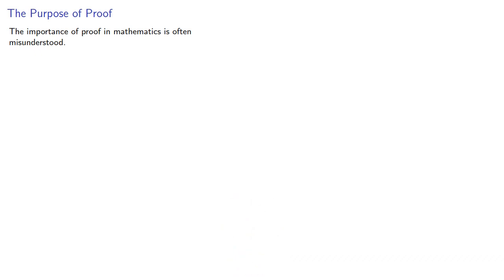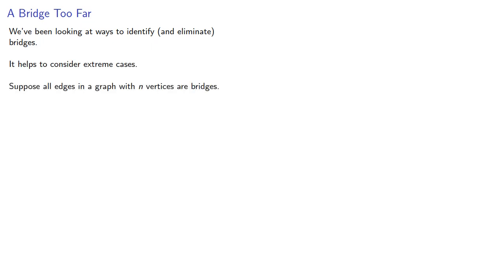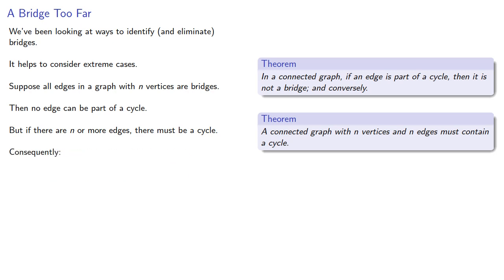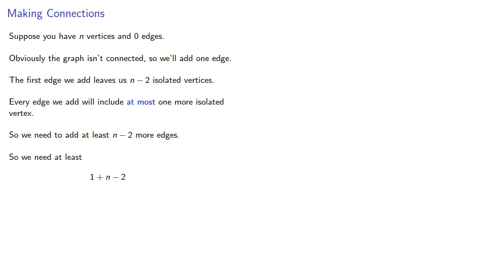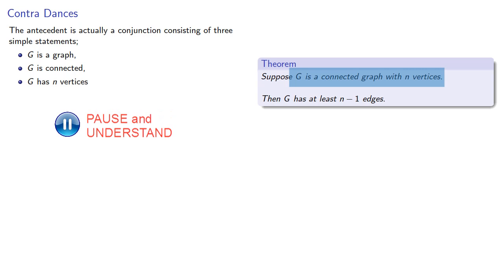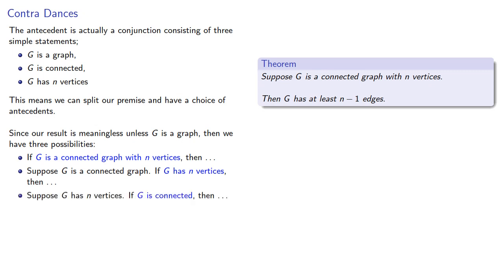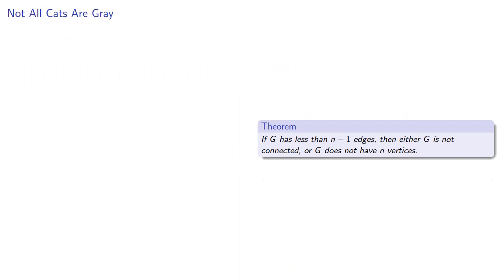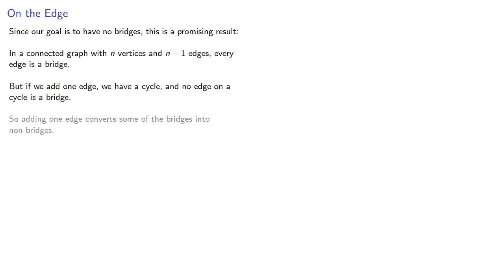Maximizing Bridges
What's the greatest number of bridges a connected graph can have?